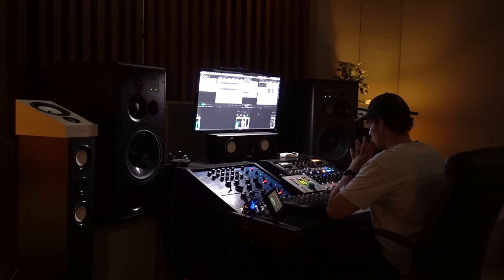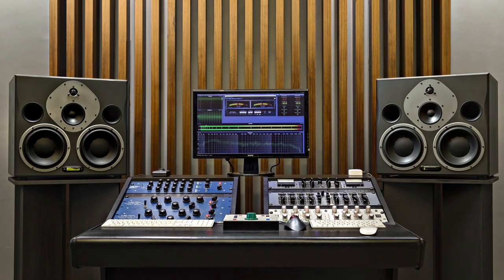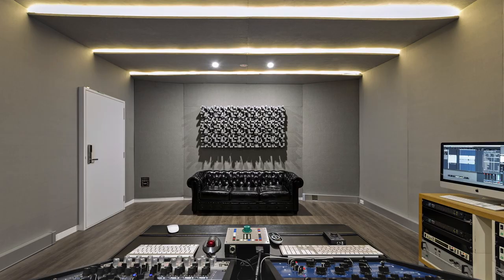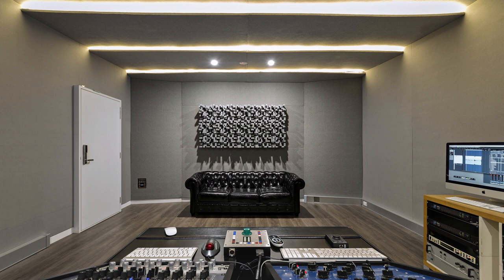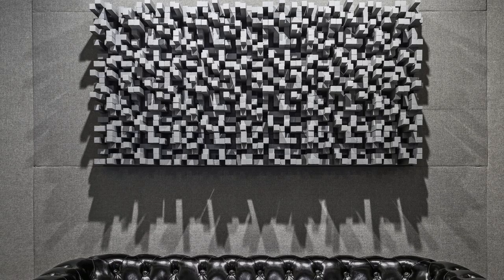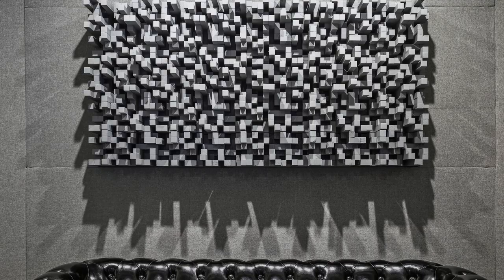Do You Need Acoustic Treatment For Producing Music?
0:00 - Intro
0:10 - Why use acoustic treatment?
2:14 - What if i'm used to my untreated room?
3:23 - What can you do?
5:00 - What if I have no budget?
5:23 - Basic acoustic treatment video idea